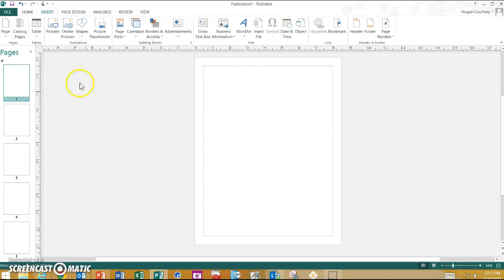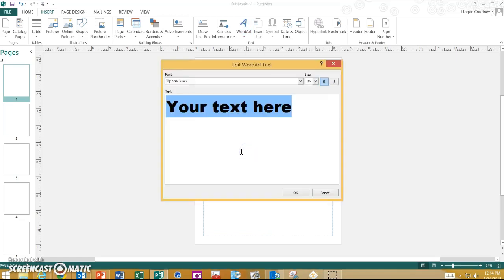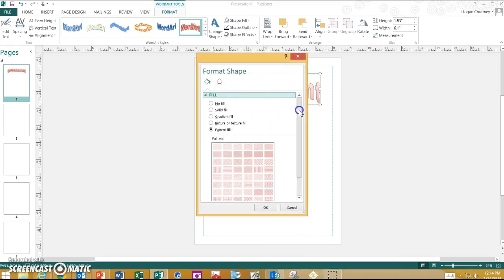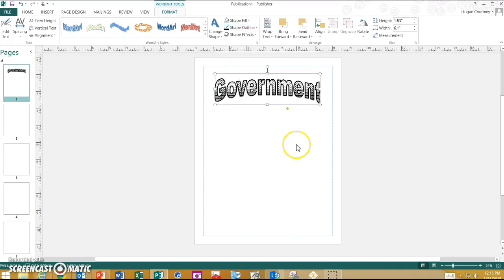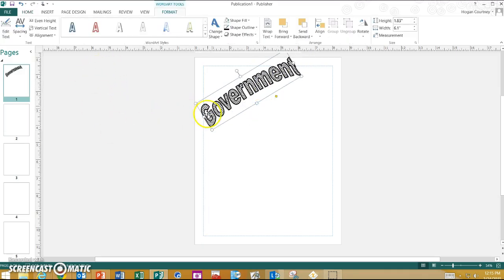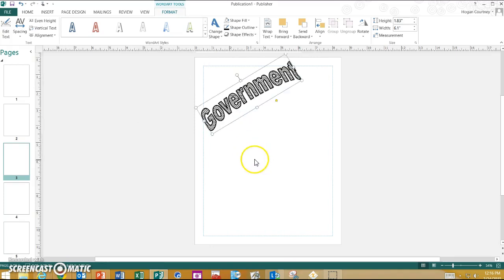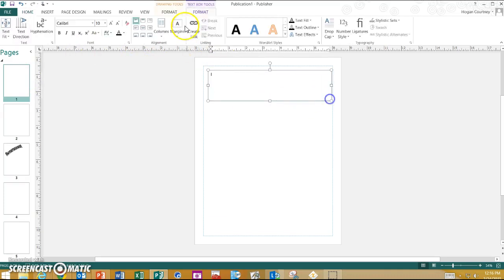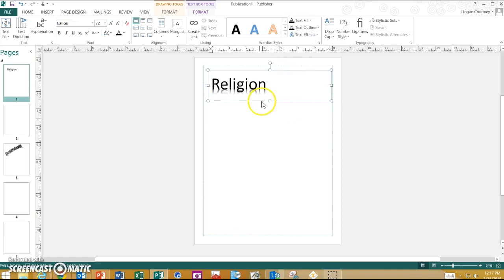Africa Project: Planning Your Pages and Adding Word Art in Publisher